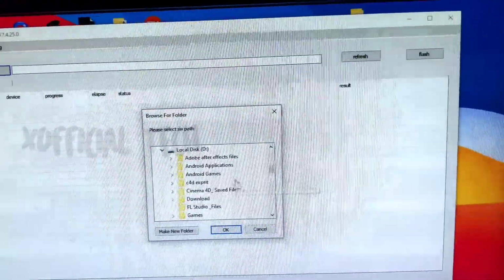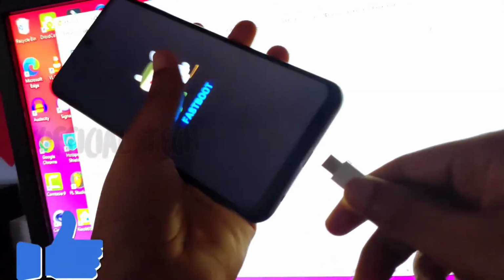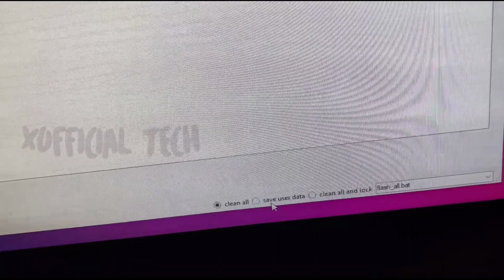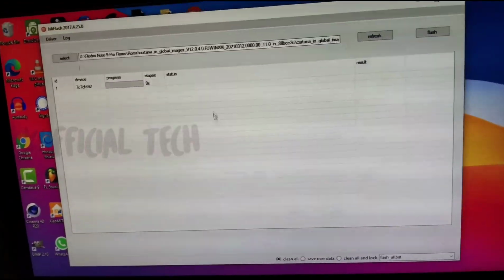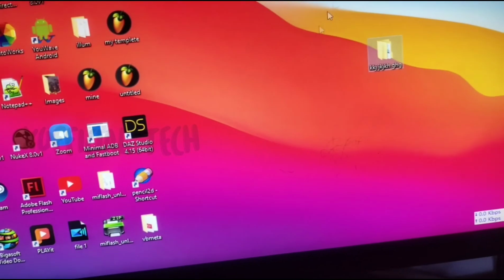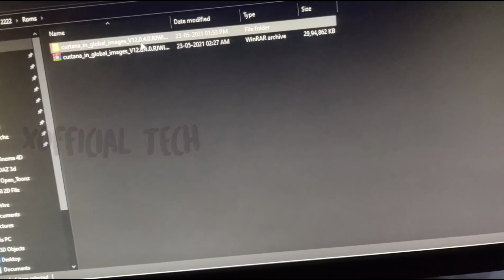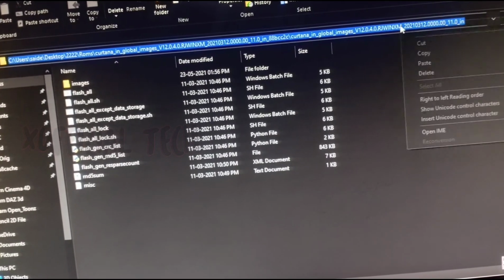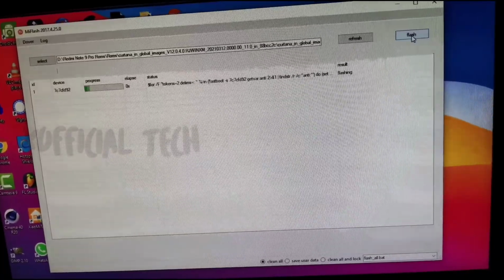FIX!🔥| System has been 😳destroyed💥😤 | Redmi | POCO | Xofficial Tech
I am an xofficial.